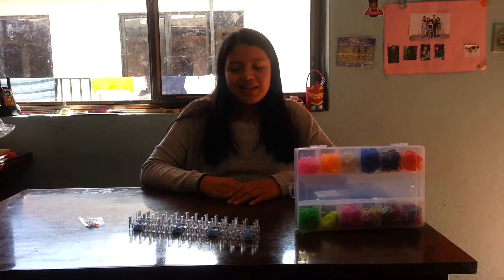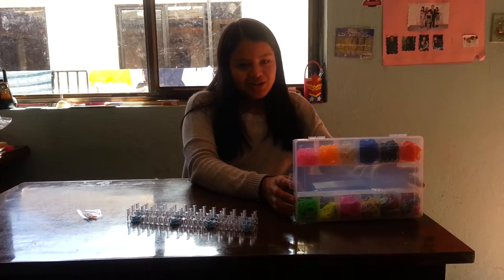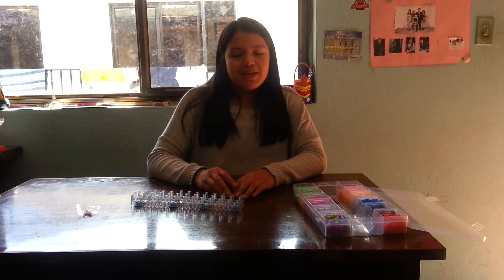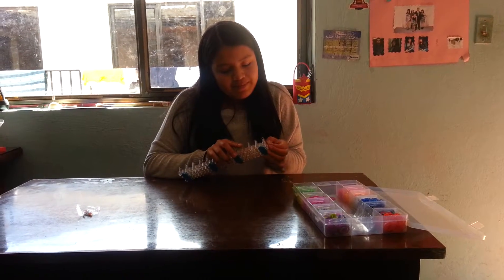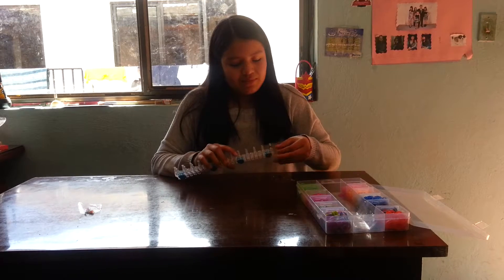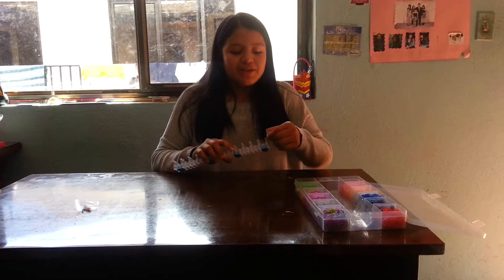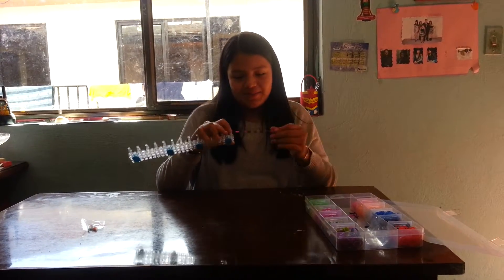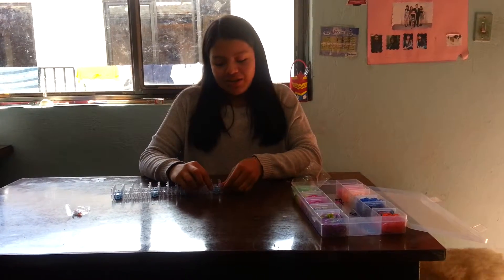Nicole Castro Espinoza ♥